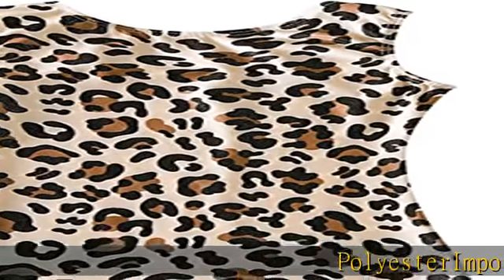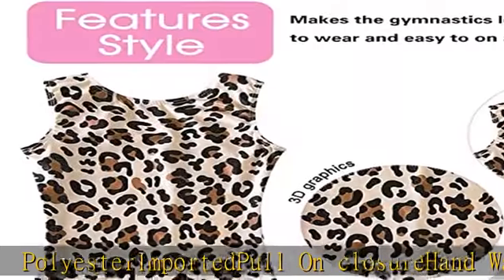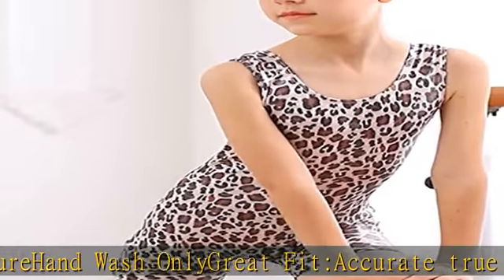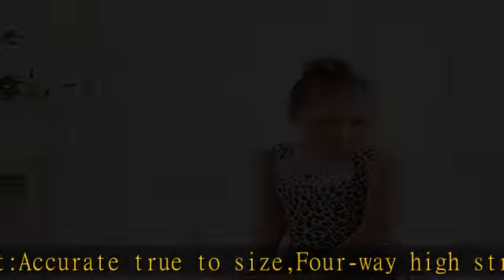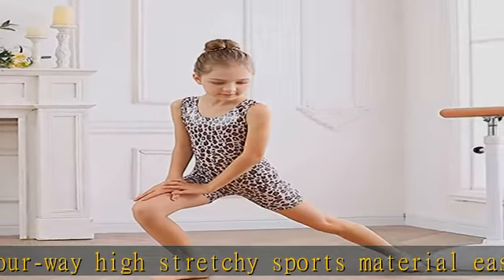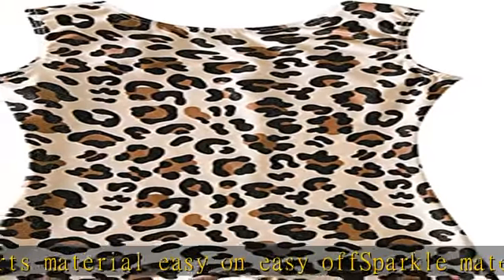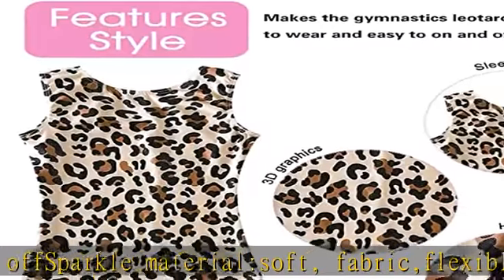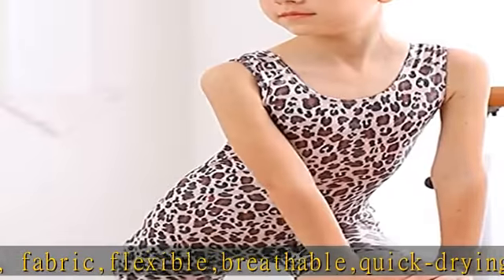uideazone Gymnastics Leotard for Girls Biketards Sparkly Tank Ballet Unitard with Shorts Quick Dry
uideazone Gymnastics Leotard for Girls Biketards Sparkly Tank Ballet Unitard with Shorts Quick Dry One-Piece Outfits 3-7Years